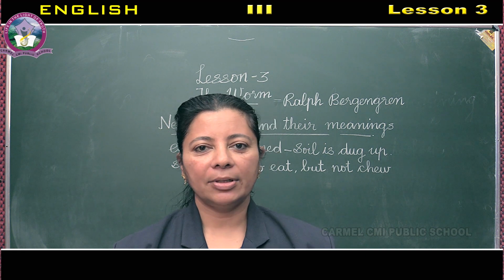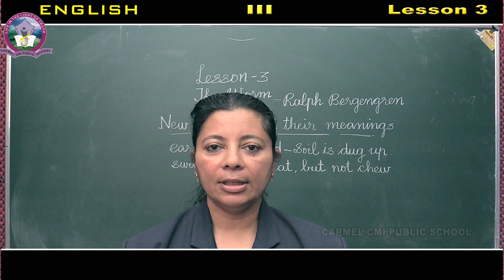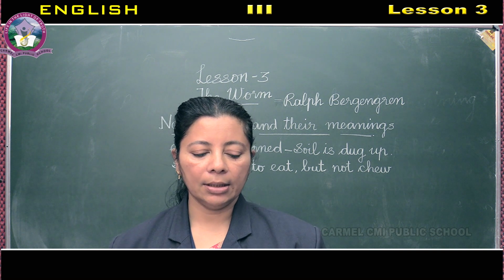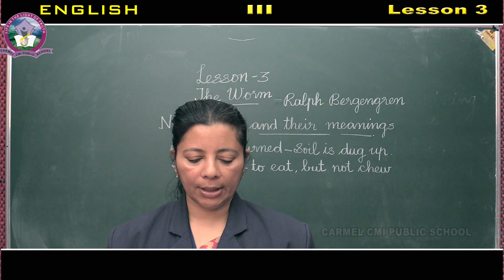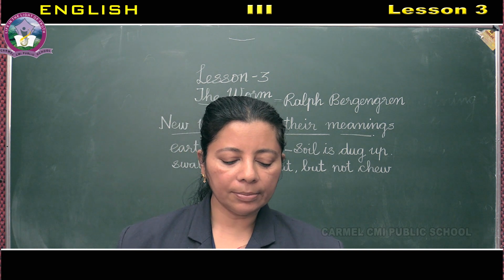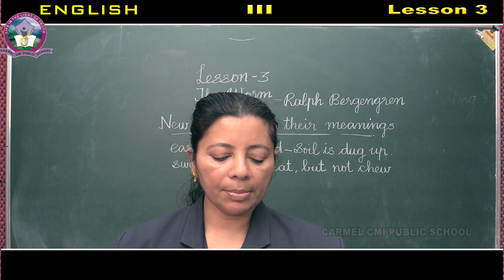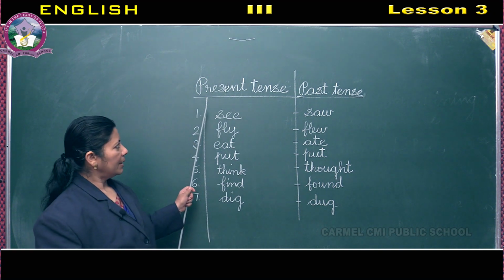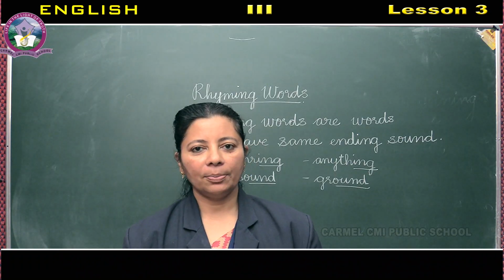Class 3 English Lesson 3 The Worm